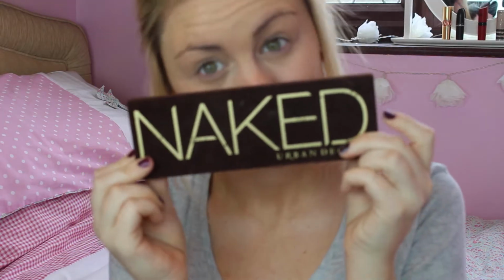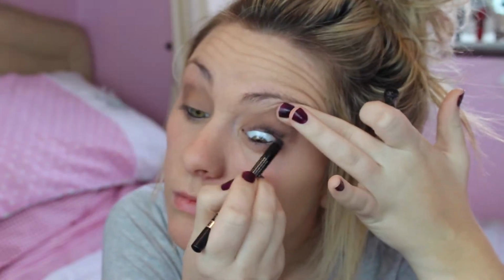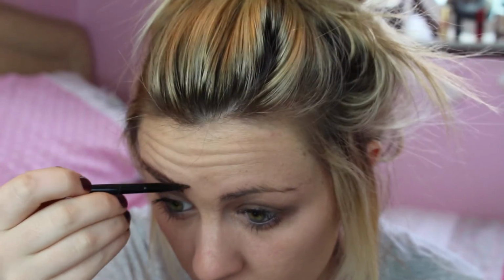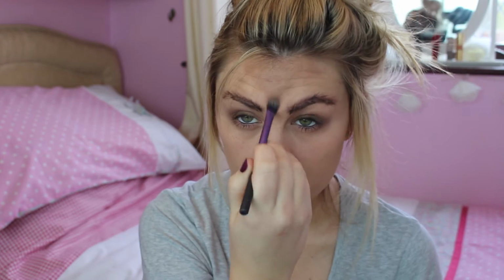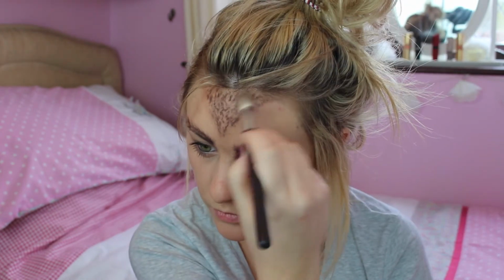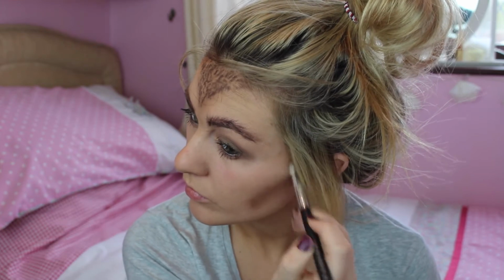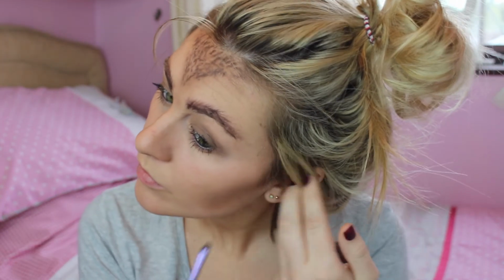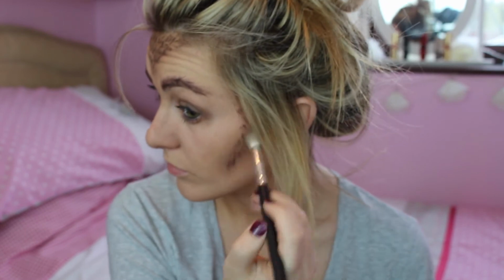Werewolf Halloween Tutorial | Through Chelsea's Eyes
I am not a makeup artist this is me just playing about with makeup creating a fun halloween makeup look, hope you enjoy! :) - if you recreate this look for halloween i would love you to tweet/instagram me a picture!

Thanks for watching, Please don't forget to give the video a big thumbs up & click the subscribe button as it helps out a lot and leave a nice comment while your at it brighten up my day :D x